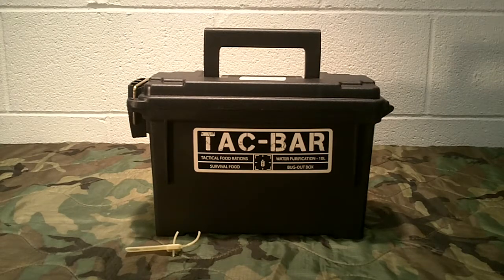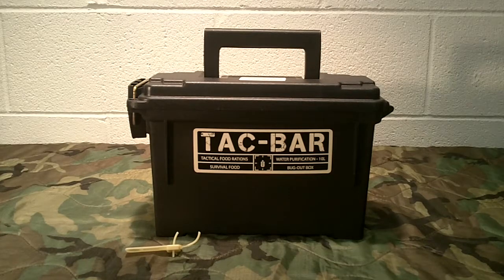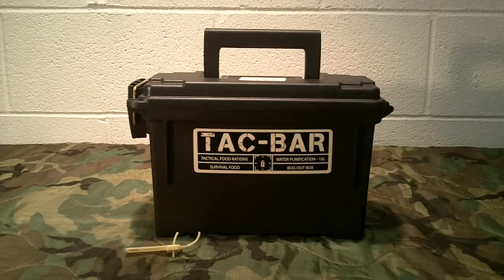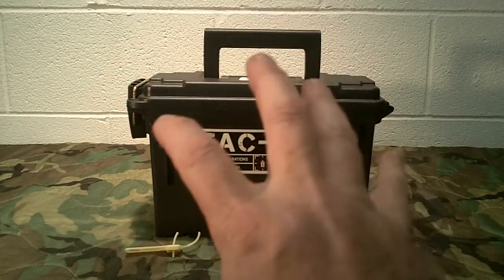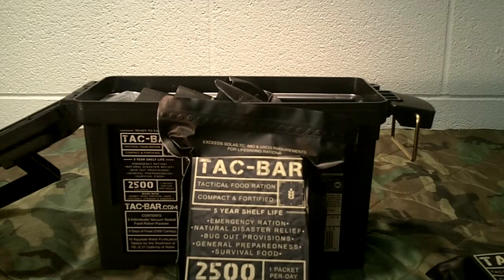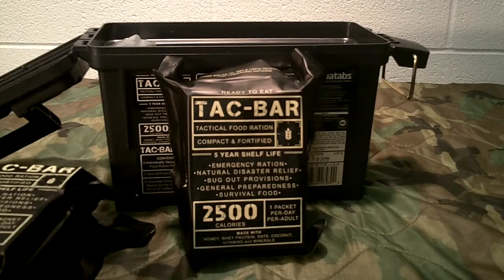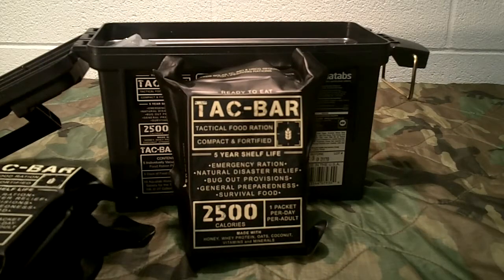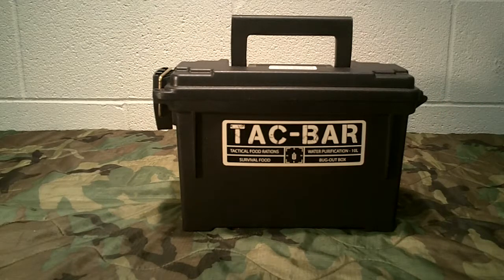TAC-BAR Tactical Food Ration by Expedition Research LLC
We take a look at the Tactical food ration system by Expedition Research LLC . This is an all in one tactical ration that includes a container for transport, water purification, and bar food rations. 5 year shelf life, packed with lots of necessary nutrition and vitamins and minerals to keep you sharp under stress of tactical situations.